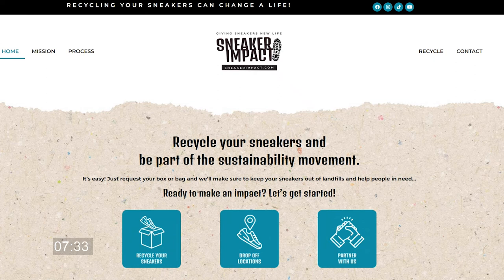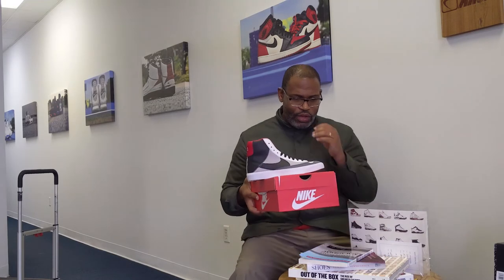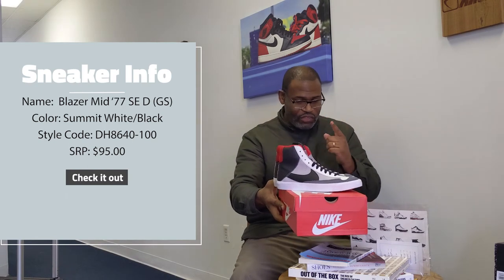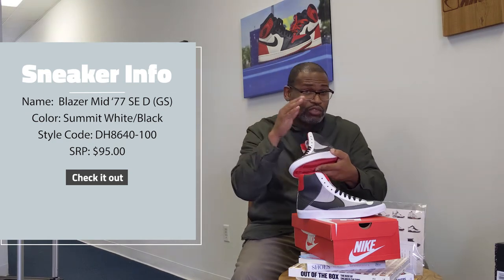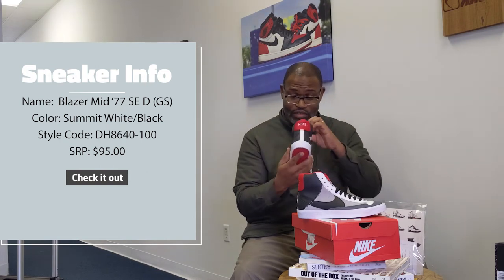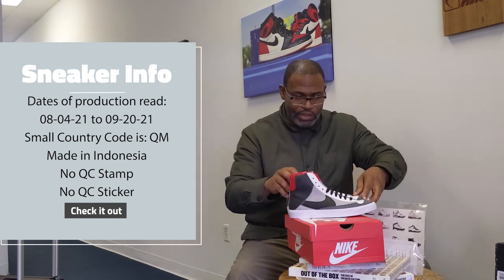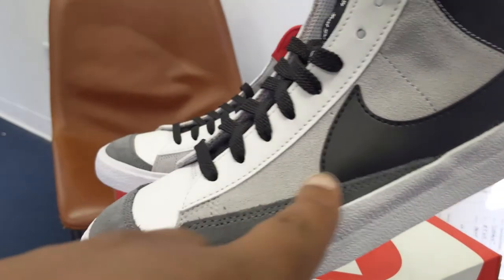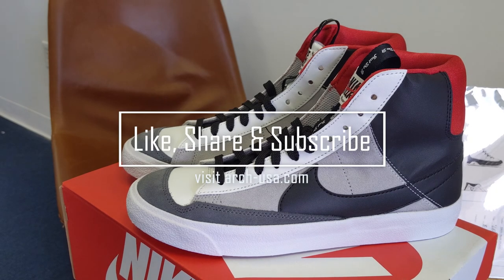Nike Blazer Mid '77 SE D GS Summit White/Black DH8640-100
To recycle your slightly used kicks. Free up space without having to go through the stress of trying to pack and ship or resale those sneakers you've stopped wearing.

Sneaker Details:
This version of the Blazer is labeled the Dance. Since it is arriving around the time of the Big Dance (NCAA Tournament), maybe that's what the D stands for. The shoe features a slightly different construction. A traditional Blazer doesn't connect from the side panel mudguard to the suede toebox. There is a break. This model features a wraparound suede on the lateral side toe the toe and embroidered logos on the upper with a silhouette of the Swoosh on the medial panel. The split contrasting upper is a unique look and the pull tab on the tongue reads Just Do It with a double branded logo on the tongue.